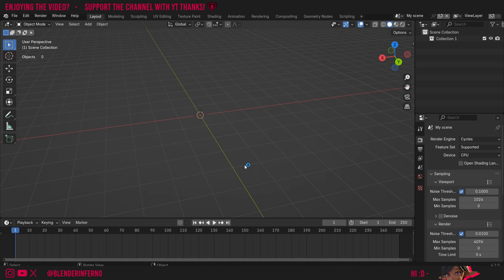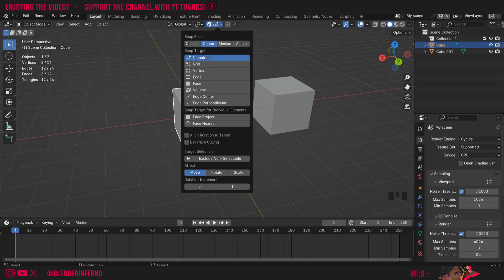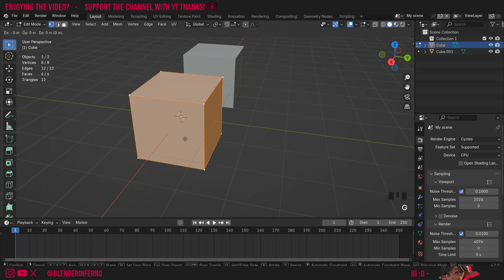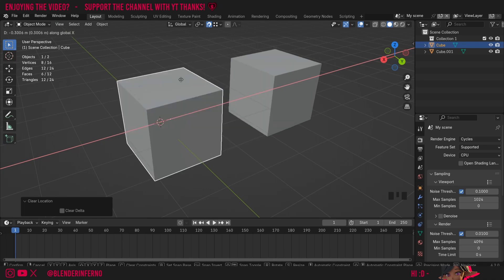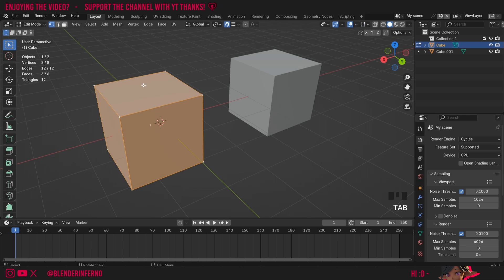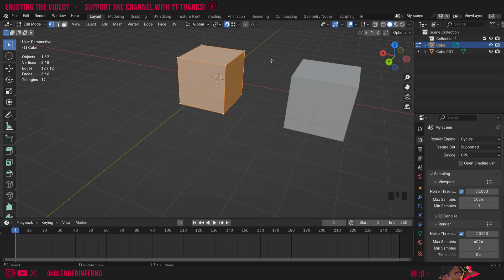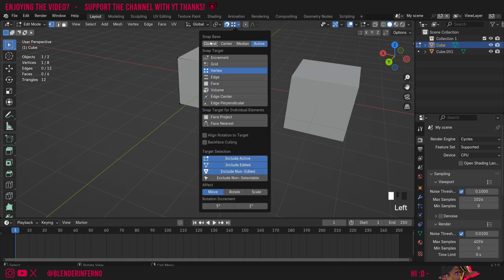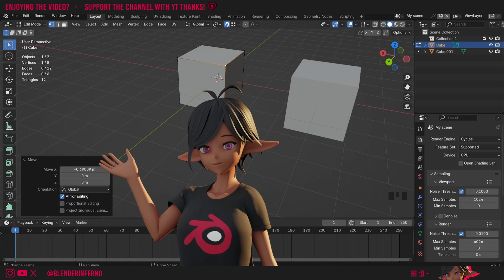Align and Overlap in Blender 4.2 with Snapping!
Today I cover the best options in the snapping tool to overlap and align in Blender!

Timestamps:

00:00 Blender Tutorial Overview
00:26 Hotkey for snapping in Blender
01:55 Vertex Snapping in Blender
02:31 Edge Snapping in Blender
02:51 Face Snapping in Blender
03:00 Edge Center Snapping in Blender
03:10 Active Snapping in Blender